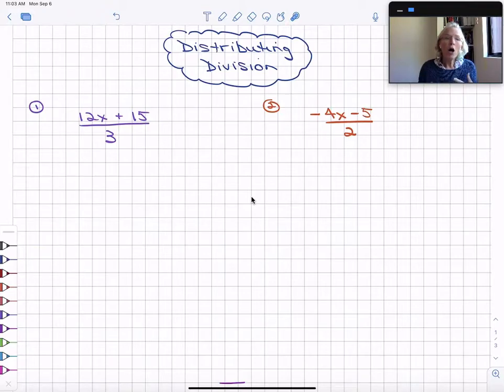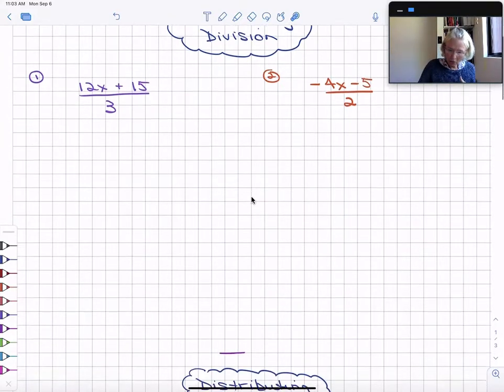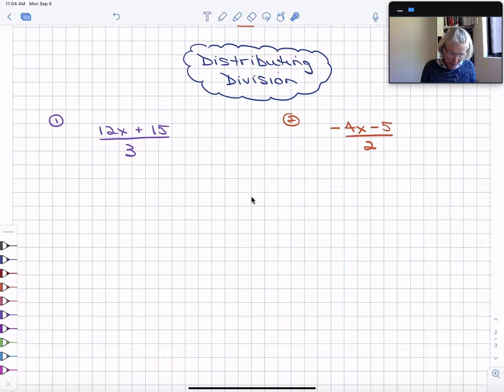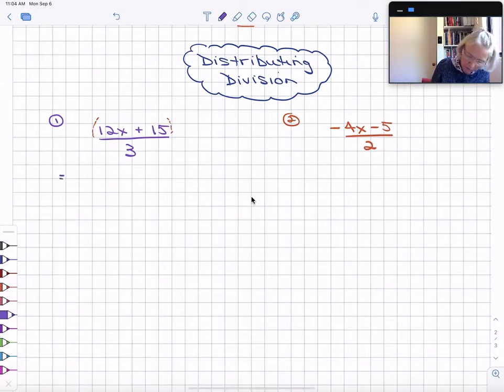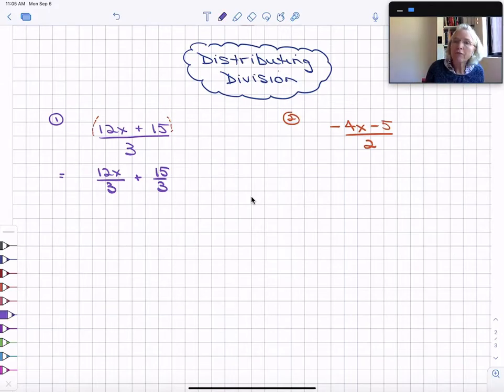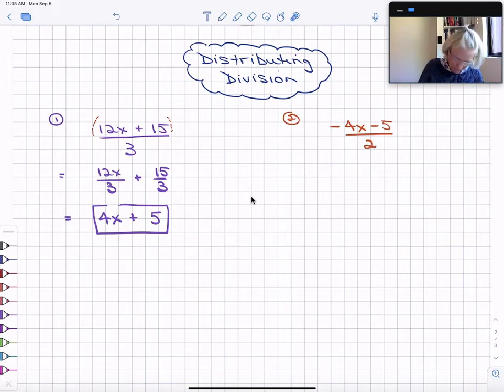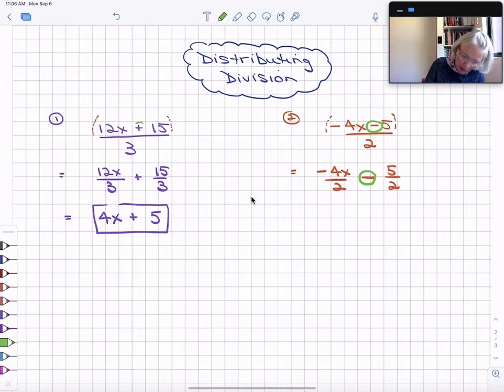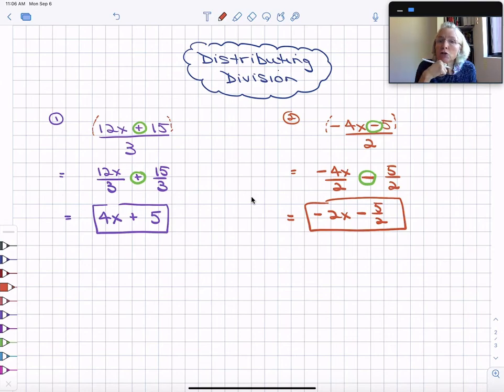Distributing Division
In this video we'll discussing distributing division over addition and subtraction.